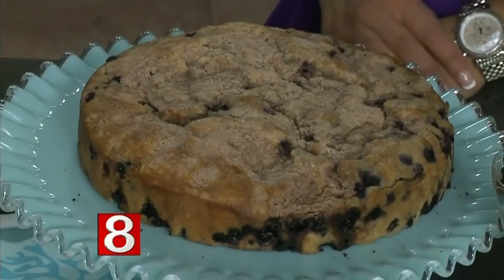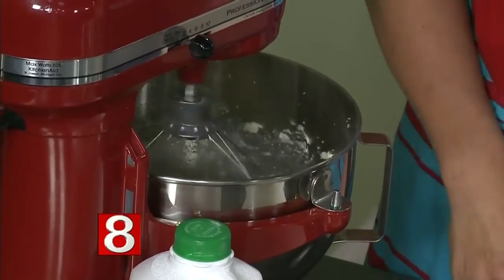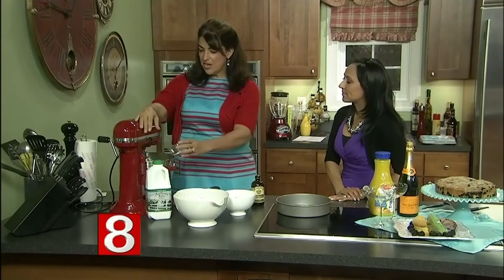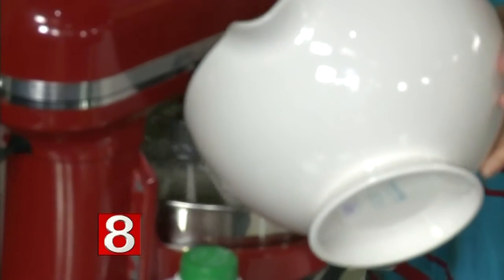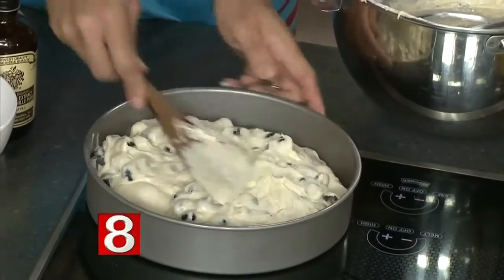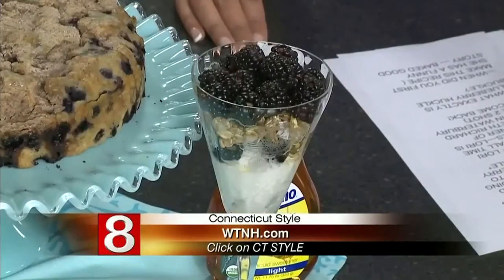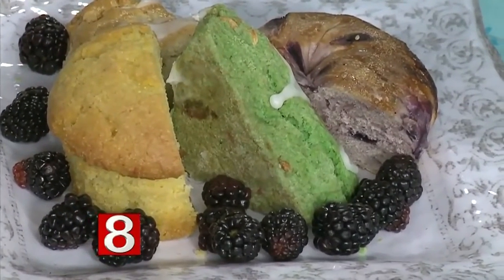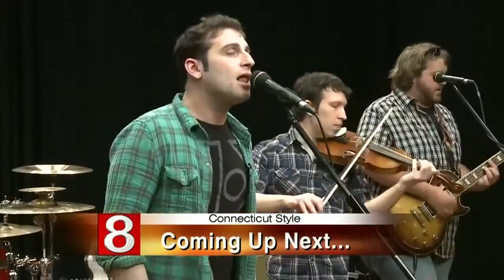Elizabeth Richard Gifts